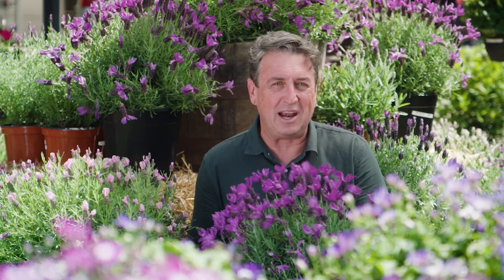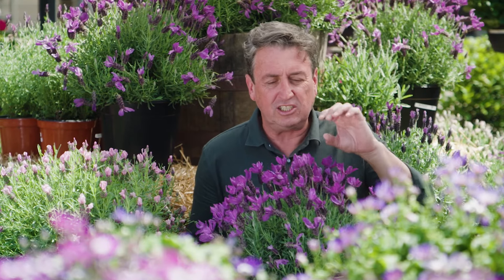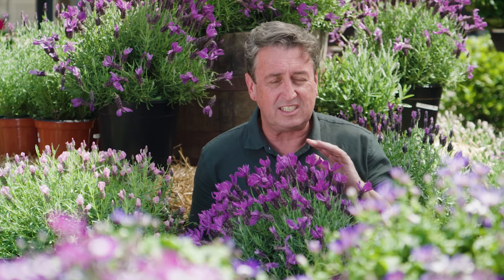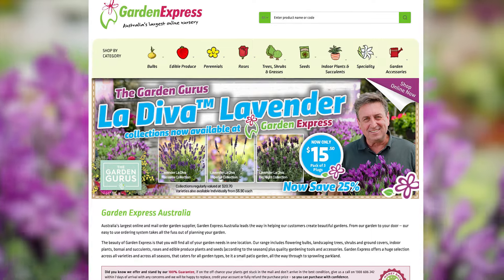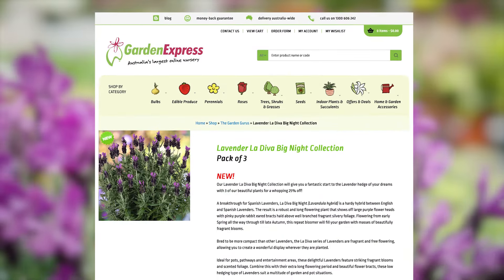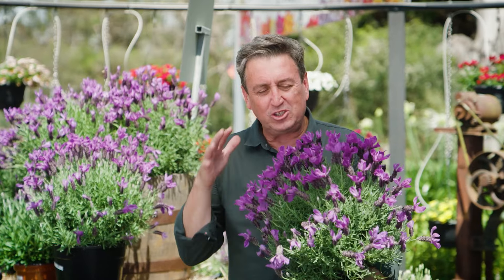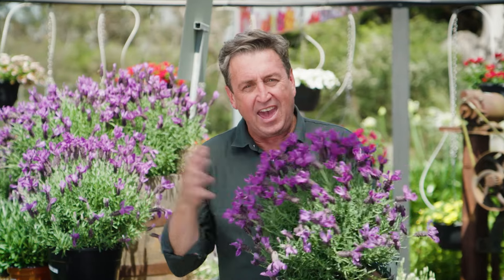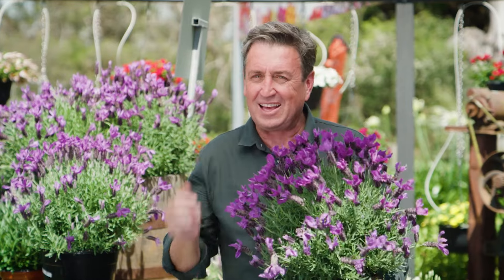The Garden Gurus - Plant Deal of the Week: LaDiva Lavender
Garden Express, for a limited time only, has a Garden Gurus viewers deal on LaDiva lavender.